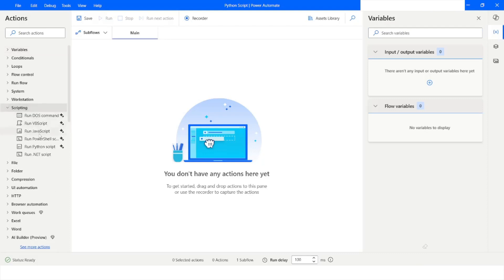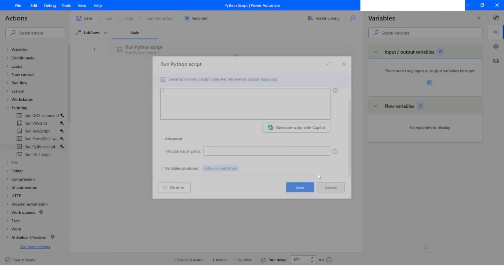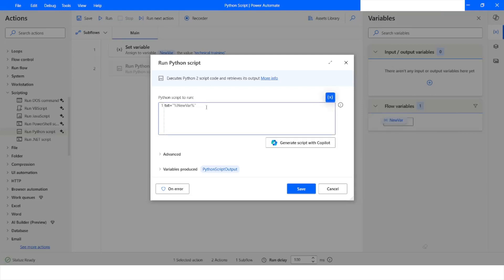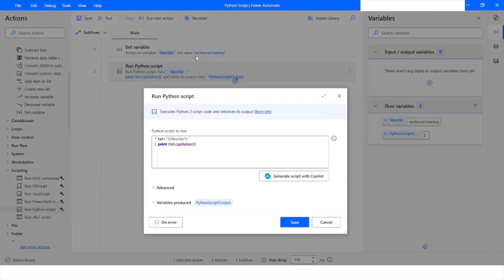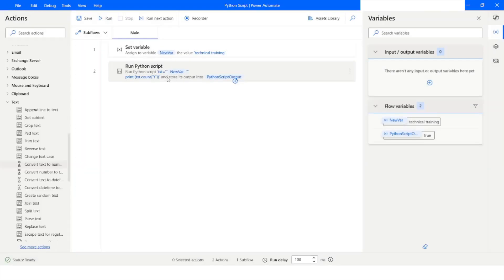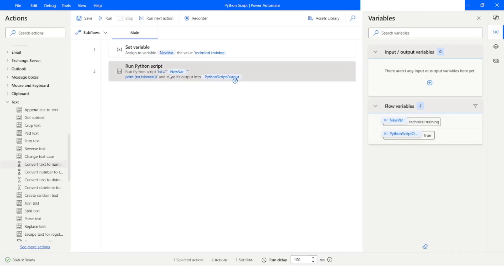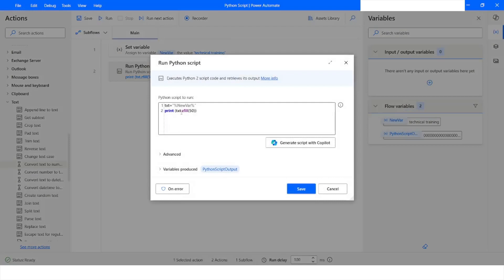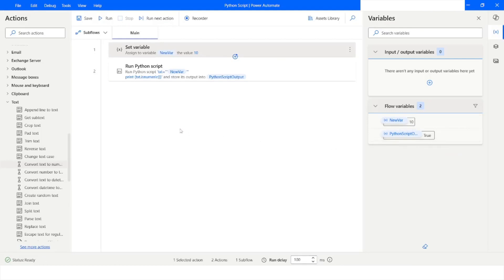Python Script Action In Power Automate Desktop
In this Video, you will learn about how to use python script action in Power Automate desktop flows. Please watch this video till the end to understand it complete.